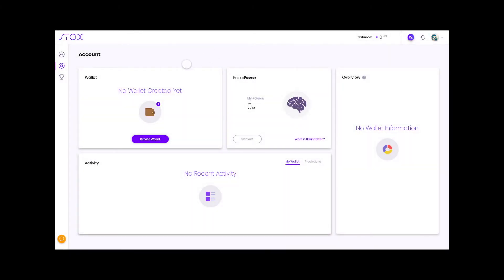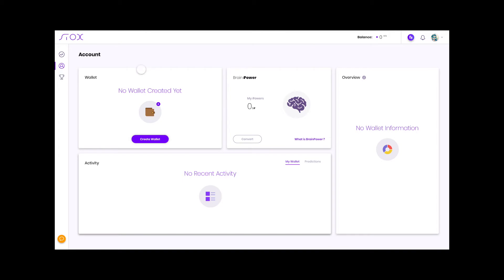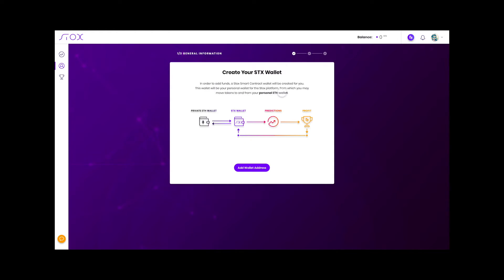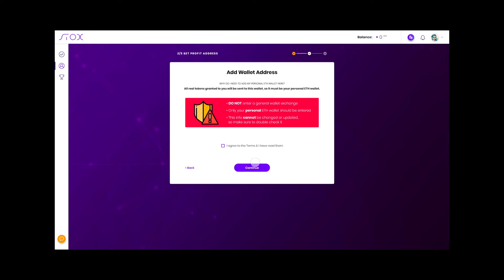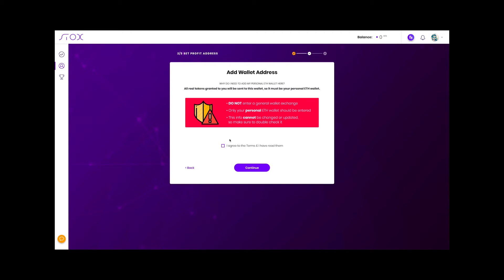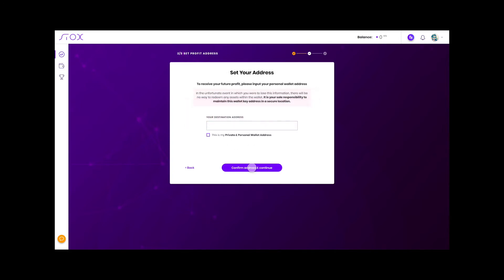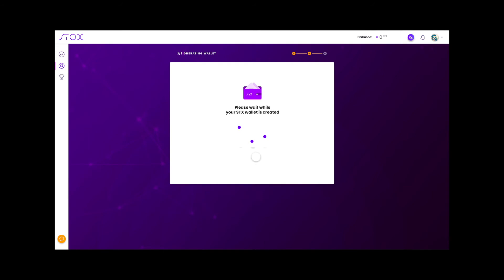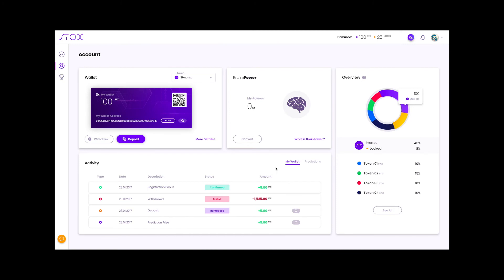Stox Product Overview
This overview introduces new features such as STX smart wallets and real STX usage on our platform. We'll show you how to create an STX wallet and merge your ethereum wallet to it.